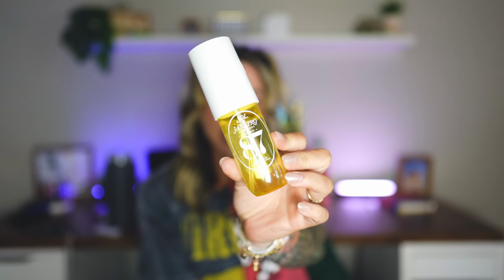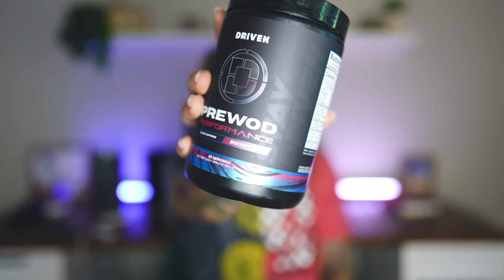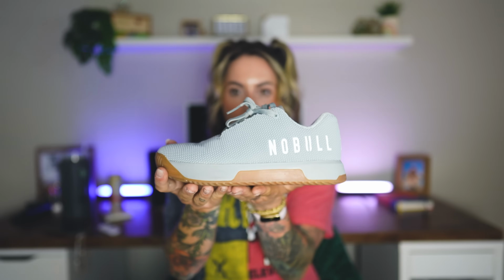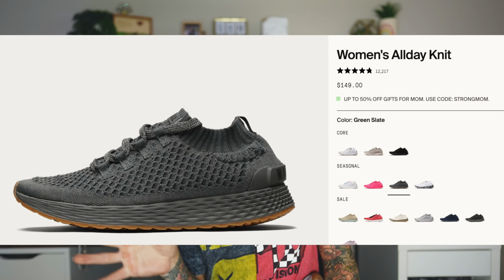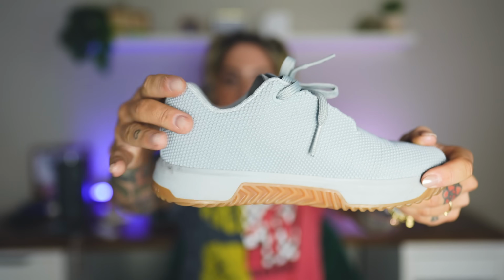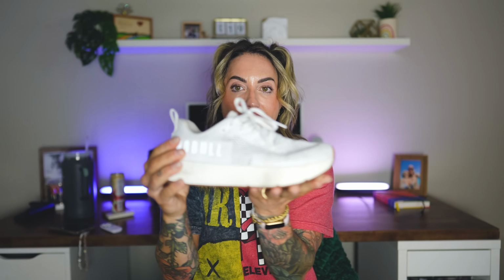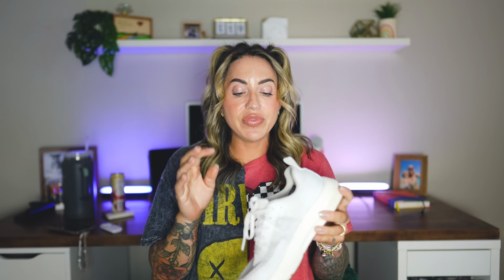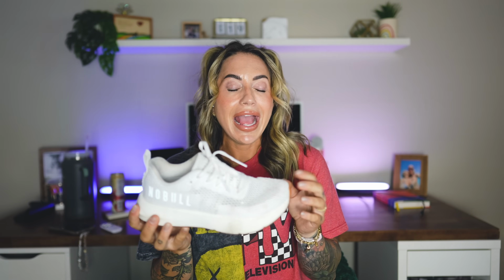APRIL FAVORITES | Beauty | Fitness | Food & More!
EVERYTHING LINKED BELOW:

Milk hydro tint (shade 7)
KOPARI SPF 50 spray face glow
Ultra Clear Laser (done at Refined MD in Los Gatos, CA)
Glow recipe niacinimide blush
Sol De Janero #87

Full Female Hormone Wellness Panel (how I got my period back)

►INTERESTED IN MONTHLY MACRO COACHING? I work for BLACK IRON NUTRITION.

►CAMERA GEAR
Camera: Sony AS7iii
Lenses:
Sony 28-55m f2.8